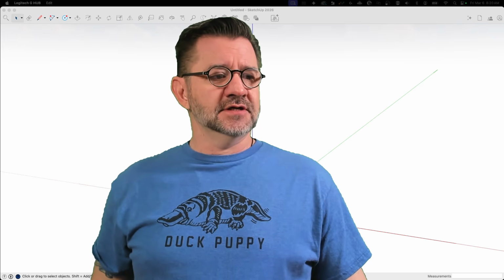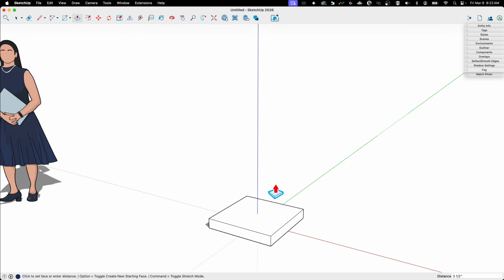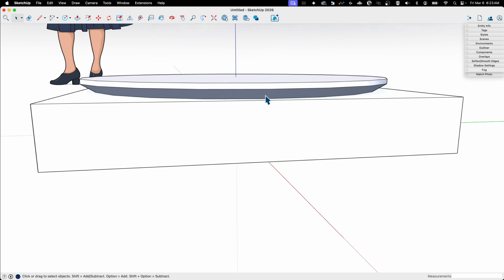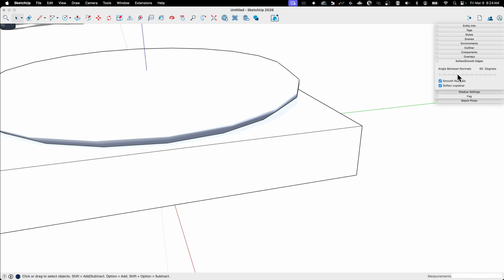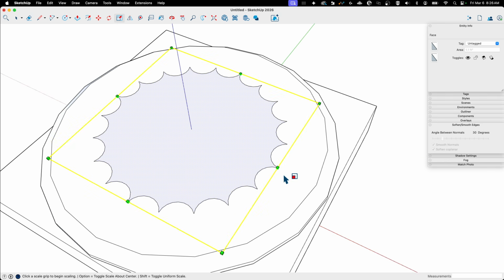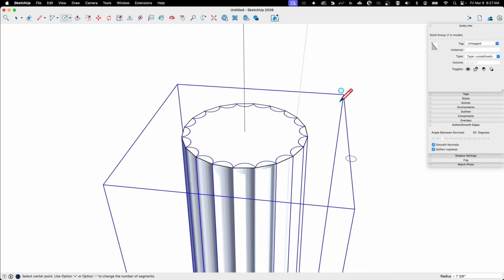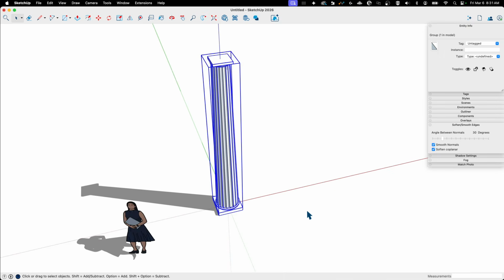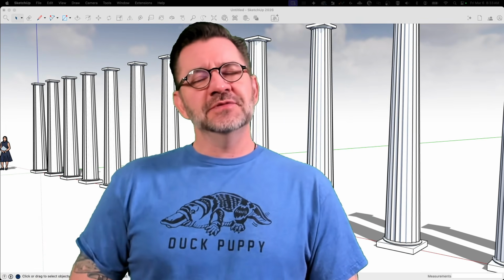Creating “Proper” Fluted Columns SketchUp Tutorial